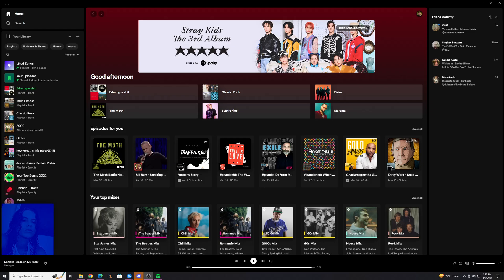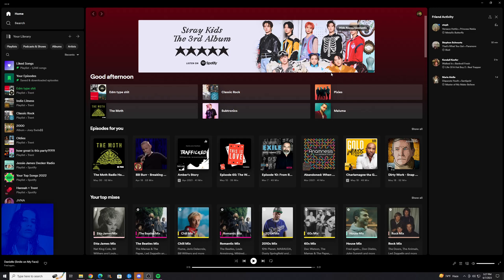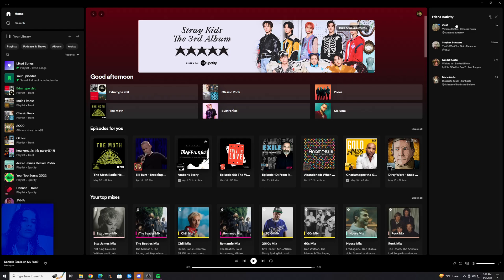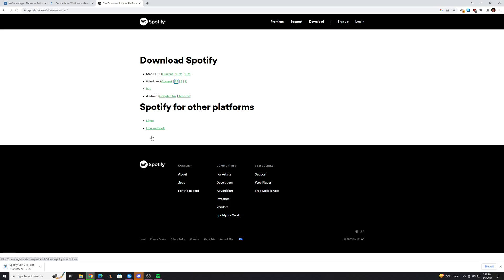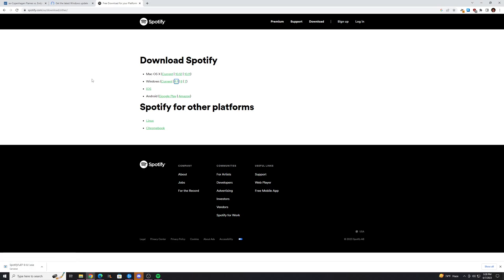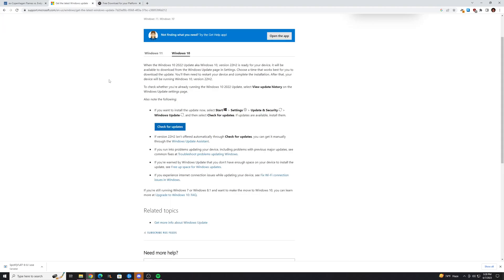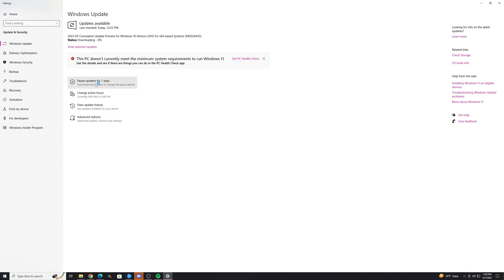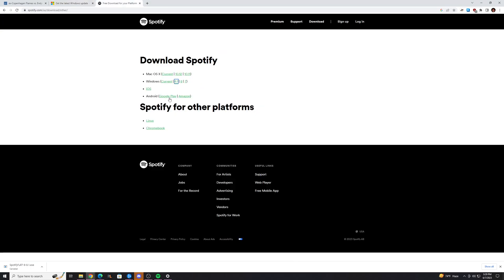How to Fix Spotify Error api-ms-win-core-console-l3-2-0.dll is missing (2025)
How to Fix Spotify Error api-ms-win-core-console-l3-2-0.dll is missing (2023)

If you are getting the error api-ms-win-core-console-l3-2-0.dll on Spotify this video will help you fix it!